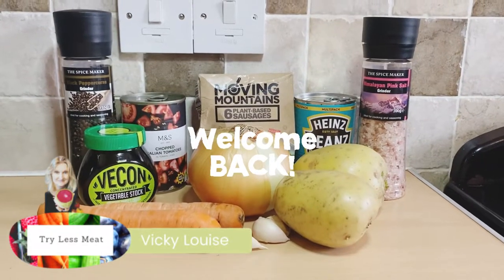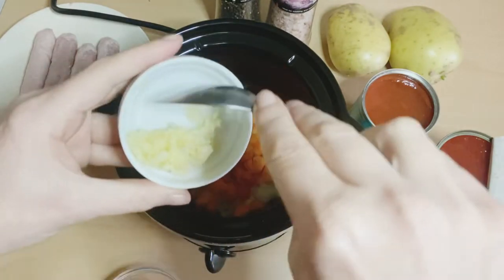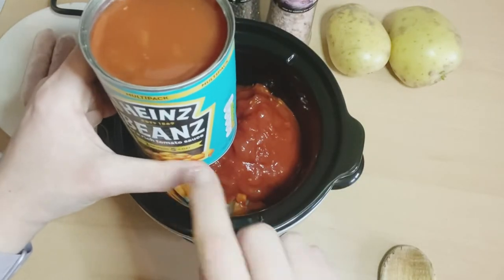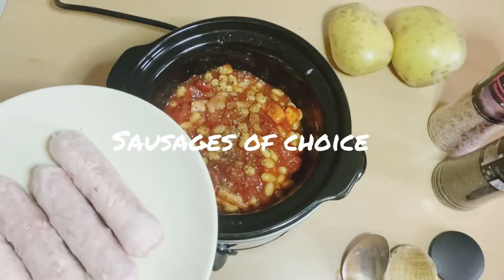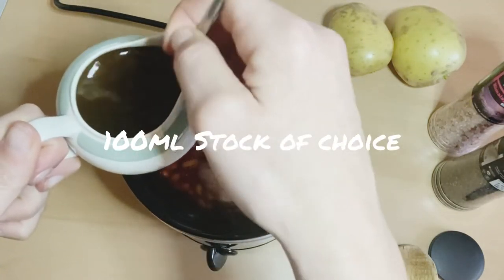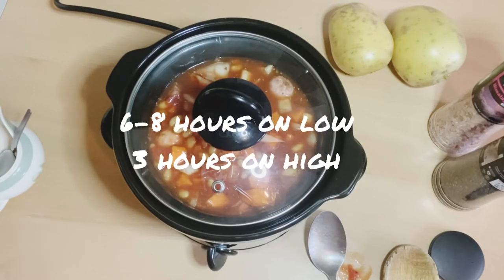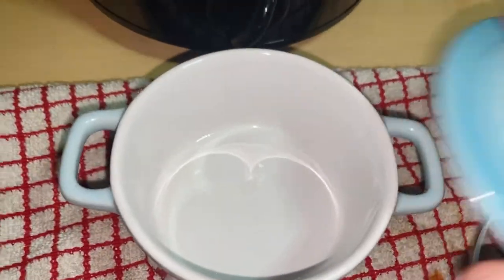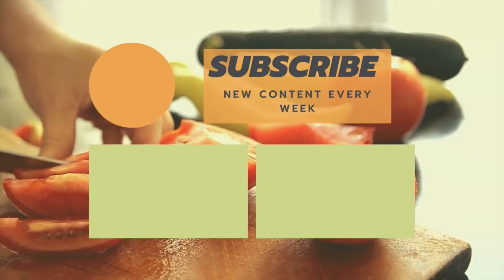Slow Cooker Hot Pot Recipe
This Easy Slow cooker Recipe hot pot recipe is easy, cheap and only uses a couple of fresh ingredients. Fancy a Curry? Check this out

Timestamps:-
0:00 Easy hotpot
0:15 Ingredients needed
1:50 Cooking time
1:56 What is looks like after 8 hours
2:10 What to serve it with
2:38 What it looks like as a meal

This Sausage & Bean mix is so easy and perfect for the slow cooker.
Ingredients:-
1 large onion
2 Carrots
4 small garlic Cloves
1 tsp smoked paprika
1 tsp oregano
1 tin of chopped tomatoes
1 tin of baked beans
4 sausages ( we used @movingmountainsfoods)
80 ml stock

Potatoes:- add the hot pot on some kind of potato jacket, mash, wedges, chips or sliced potatoes

Method:-
1) Chop up the carrot, garlic and onion.
2) measure out the oregano & paprika
3) open the beans and tomatoes
4) make up 80 ml stock
5) add in the slow cooker for 8 hours
6) give it a good mix half way if possible
7) serve on potato

 I have lots of different videos teaching you how to carrying out Simple Beginner cooking.

Vicky Louise
Try Less Meat